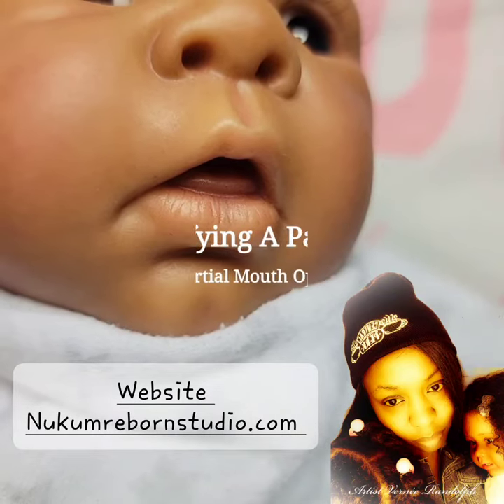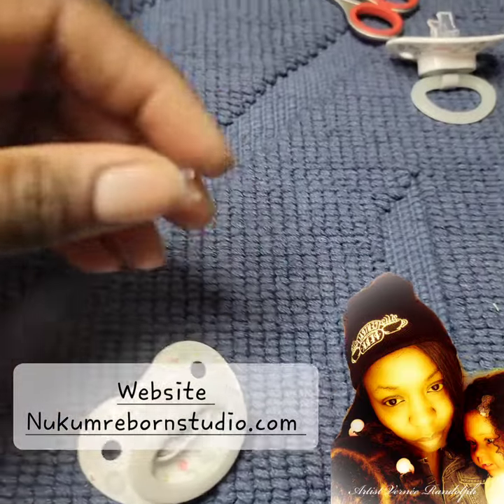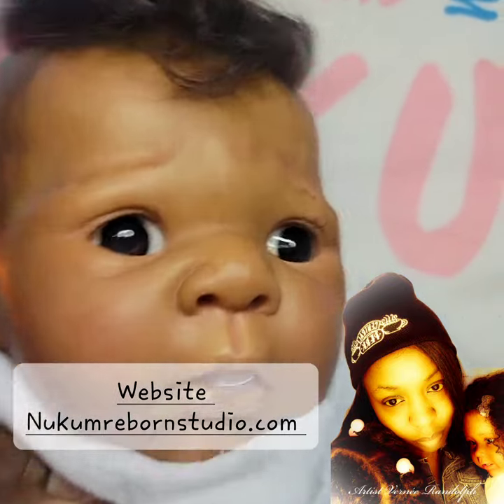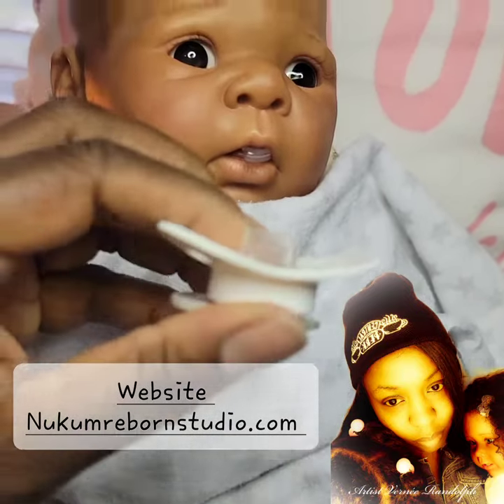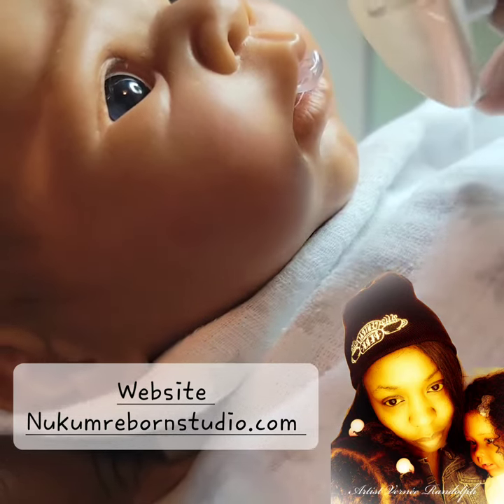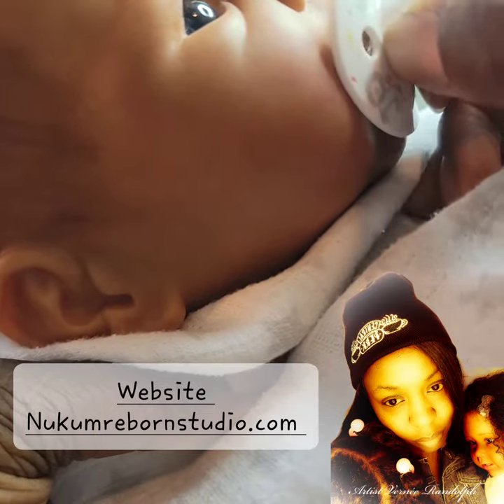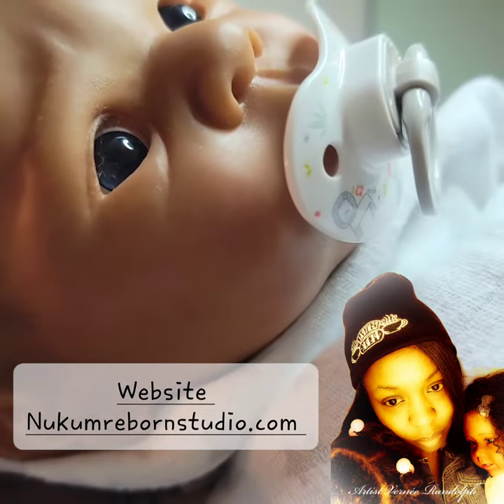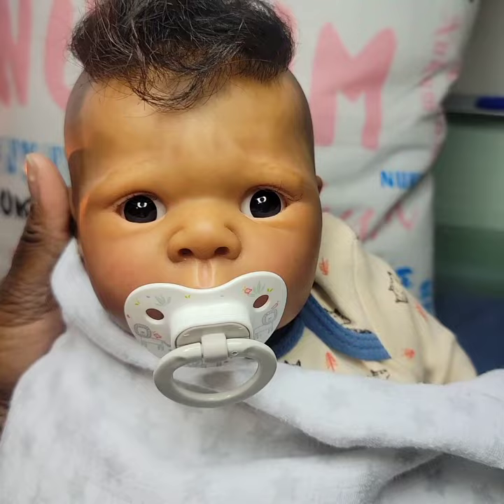How to modify a pacifier for partial open mouth Reborn Baby 👶🏽 🍼